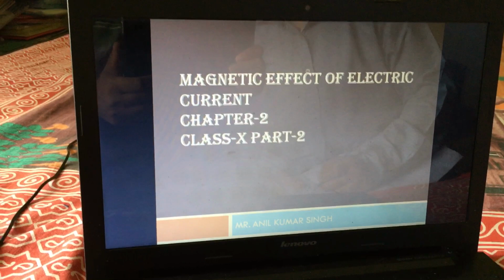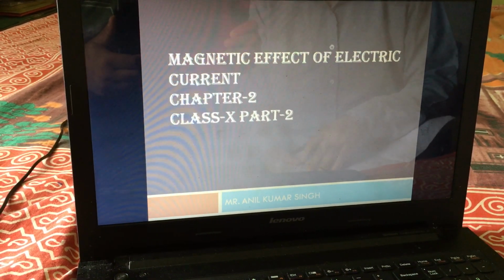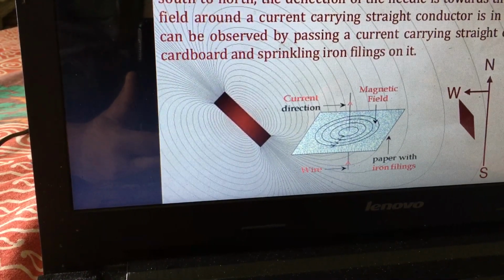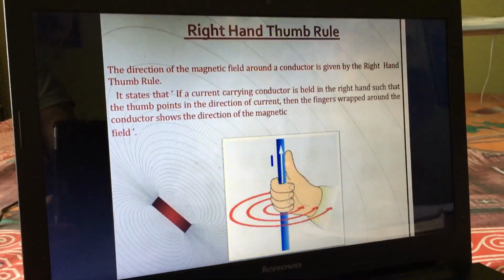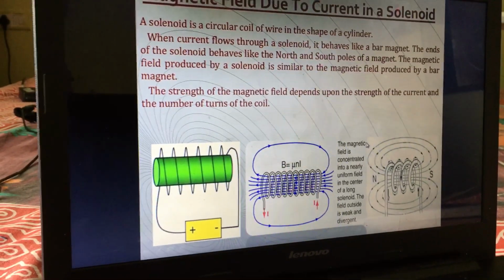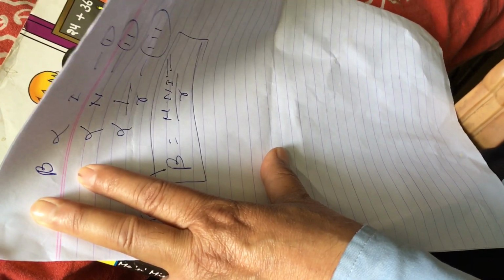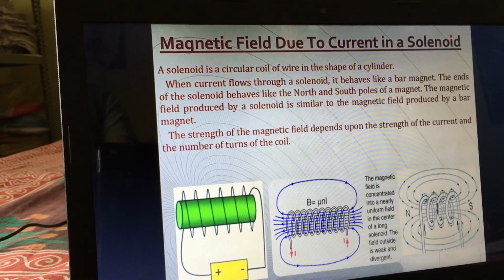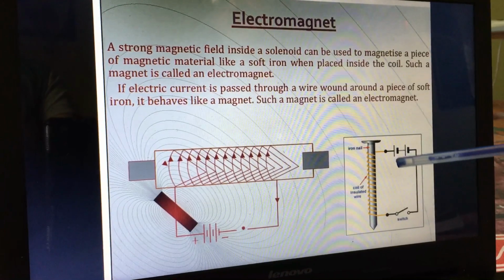Magnetic effect | part 2 | class 10 | Anil Kumar Singh sir